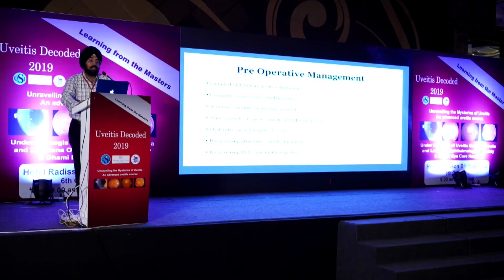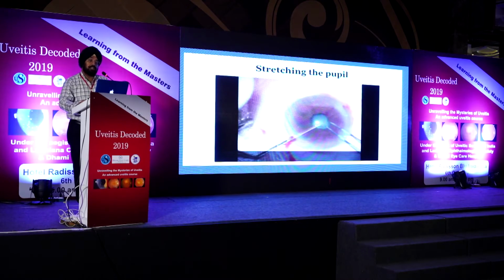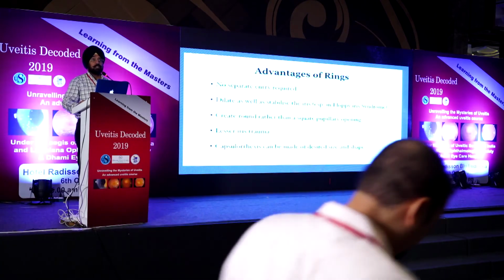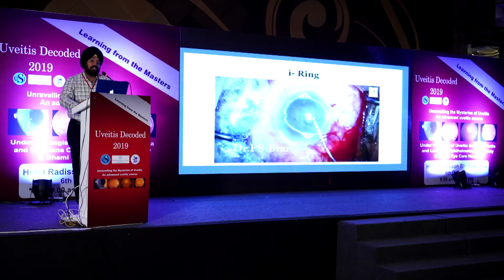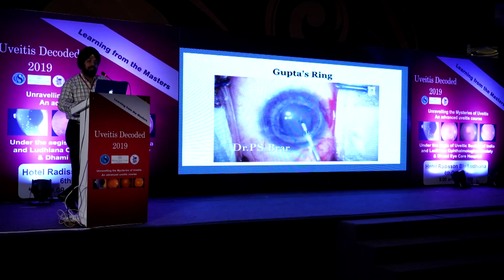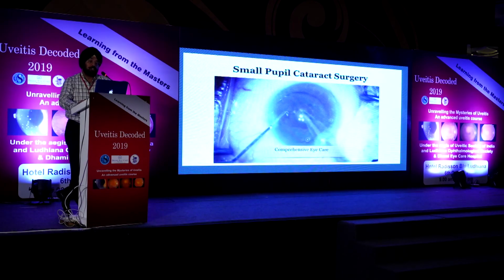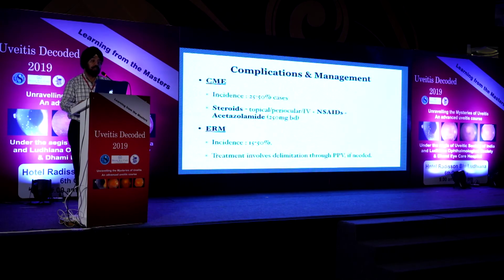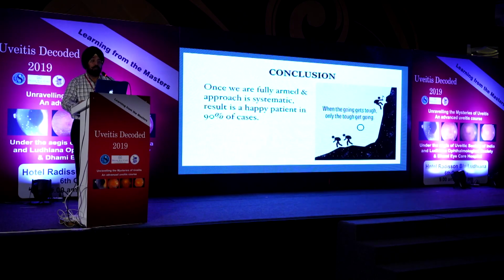UVEITIS DECODED 2019: Dr PS BRAR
Managing Cataract in Uveitis